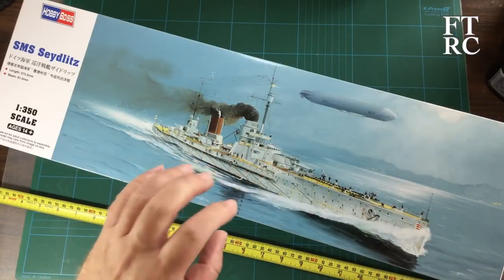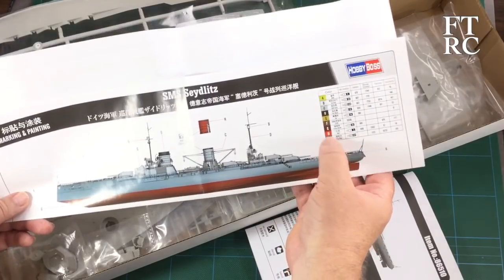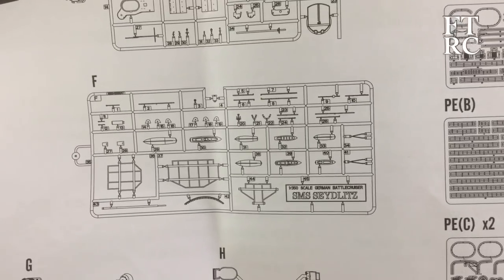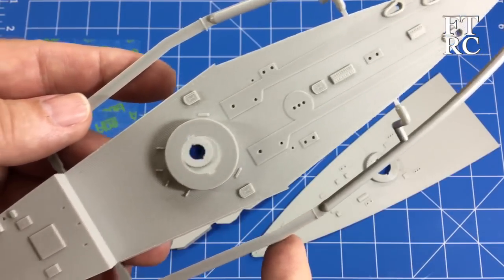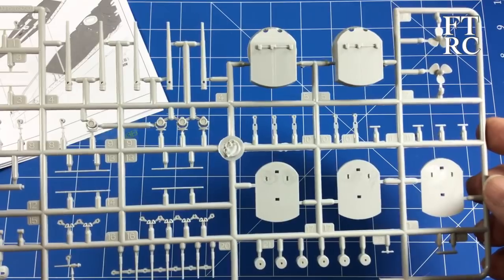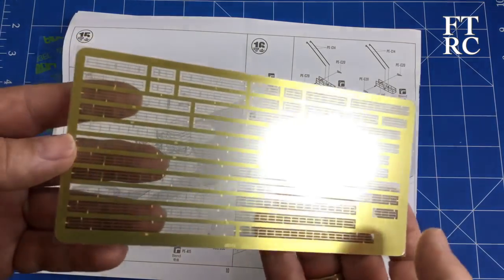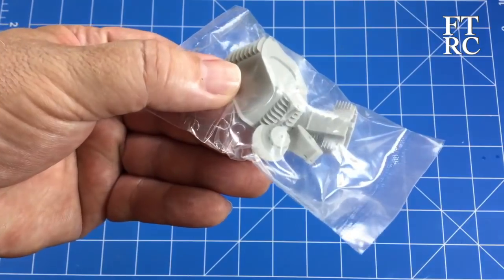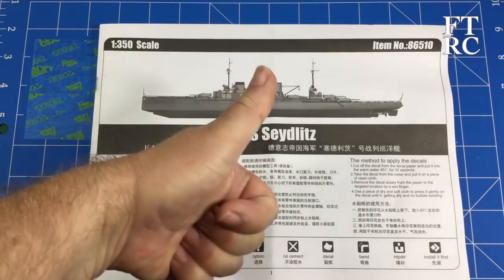SMS Seydlitz Part 1 Box Open and Review of Hobby Boss 1/350 scale model kit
I take a look at this fantastic WWI German Battlecruiser, just released from Hobby Boss. Exploring the box contents, I find the kit is absolutely brilliant, so you could just build an excellent model straight out of the box.  The build has been delayed a few years, due to so many other ships on my Workbench.